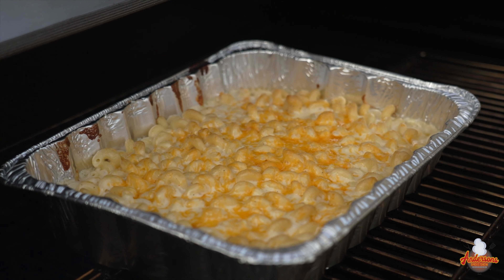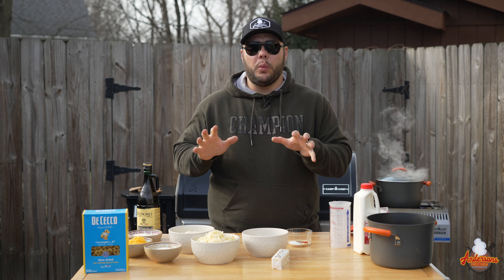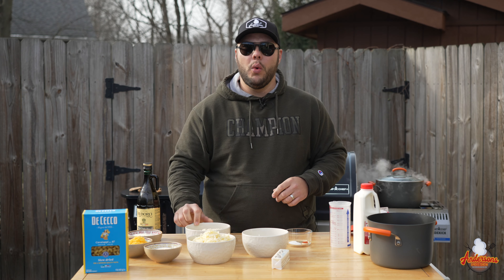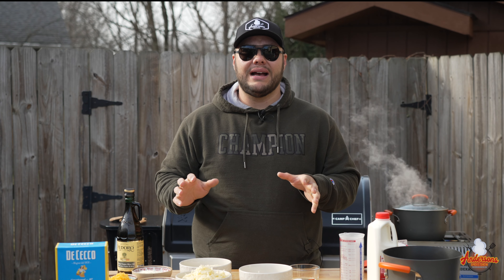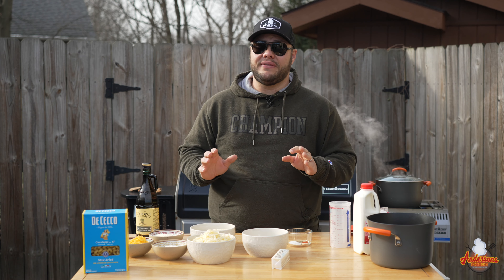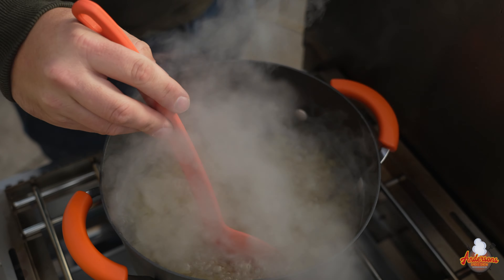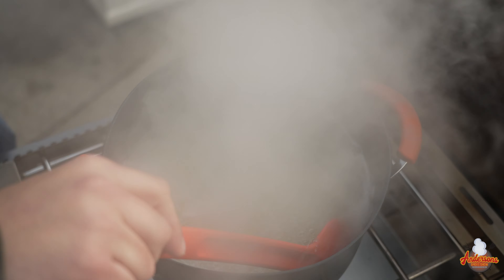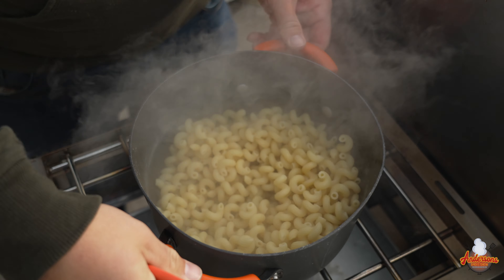The BEST Homemade Mac & Cheese EVER!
In this video, we're going to be making the best homemade mac and cheese ever! Not only is it delicious, but it's also a little smoky! If you're a fan of mac and cheese, then you need to try this recipe!

If you're looking for a delicious and easy mac and cheese recipe, then you need to try this one! not only is it easy to make, but it also tastes amazing! With smoked mac and cheese, you won't be able to resist!

You can stop looking… I’ve got the last homemade Mac and cheese recipe that you’ll ever need! It’s a Costco Mac & Cheese copycat recipe and I’m about to show you EXACTLY how to make the DELICIOUS and CREAM Mac & Cheese!

Here is how to make mac and cheese!

Ingredients:

1 lb. cavatappi pasta
1 Tablespoon olive oil
½ cup butter
½ cup all-purpose flour
1 cup cream
3 cups milk
3 ½ cups grated white cheddar cheese
2 cups grated Gruyere cheese
¾ cup grated Romano cheese
½ cup grated Parmesan cheese
½ cup grated medium cheddar
½ Tablespoon salt
½ teaspoon pepper
¼ teaspoon paprika
¼ teaspoon garlic powder

Follow the instructions in the video for one of the best Mac n Cheese recipes you will find! This is one creamy, and delicious recipe and it takes less than an hour from start to finish! Now you can use some other cheeses but if you want this to be just like Costco Mac N Cheese, then follow the recipe as is. just remember for best results you should be grating your own cheese.

Hope you enjoyed your time here at Andersons Smoke Show!